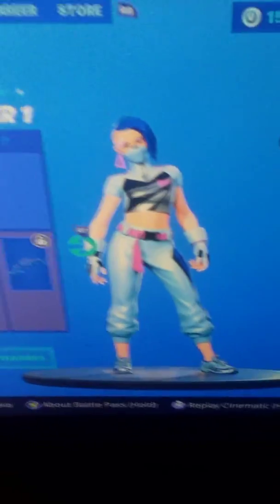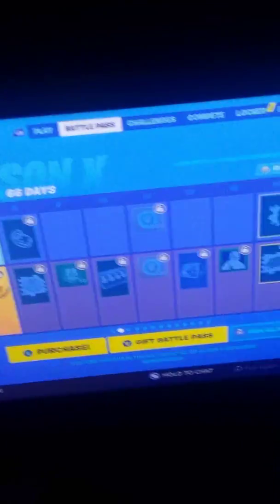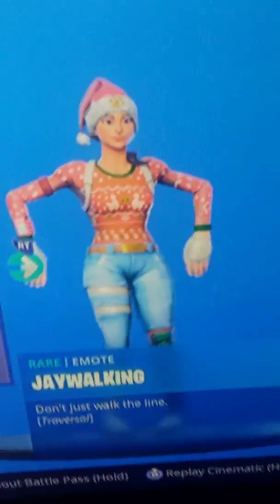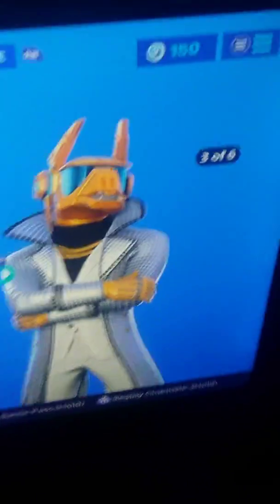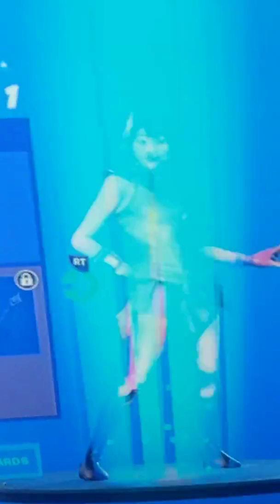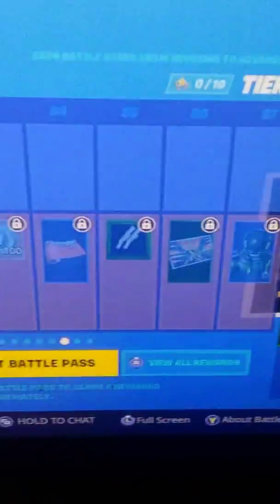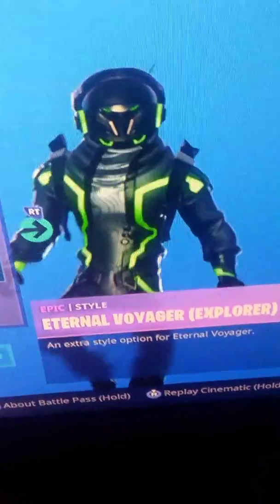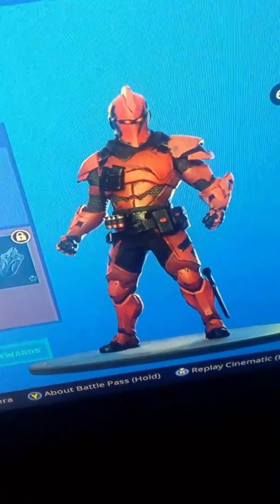SEASON X BATTLE PASS!